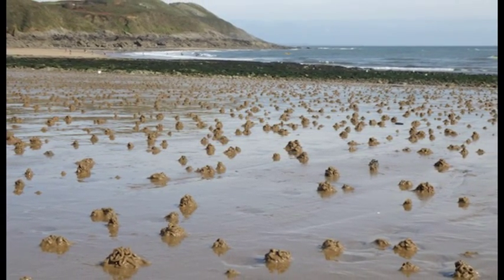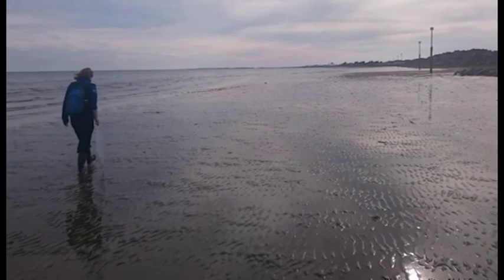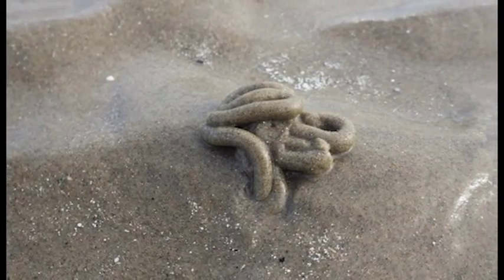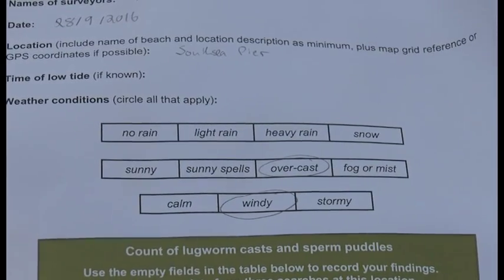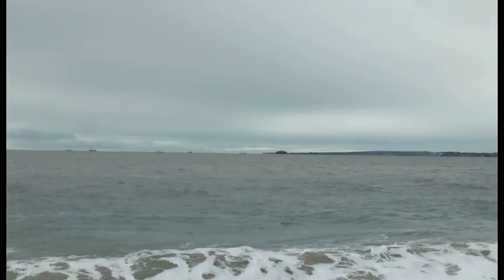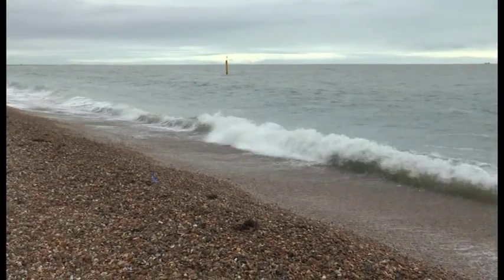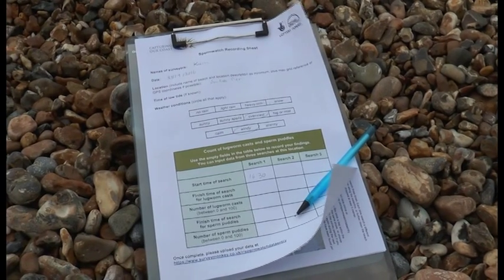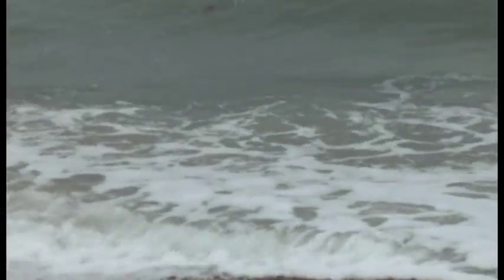Spermwatch: Love Life Of Lugworms Under The Spotlight Of Scientific Research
They might not be the most visible inhabitants of our coastlines, but lugworms and their love lives are currently under the spotlight of scientific research. It's only a for few days a year that the marine worm gets in the mood for... well you know what. To find out more about the specific environmental conditions needed for the creature's reproduction, the Institute of Marine Sciences in Portsmouth is now inviting the public to join a project dubbed "Spermwatch". Nicole Ris has more